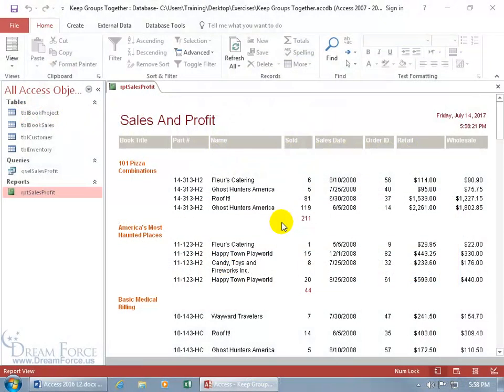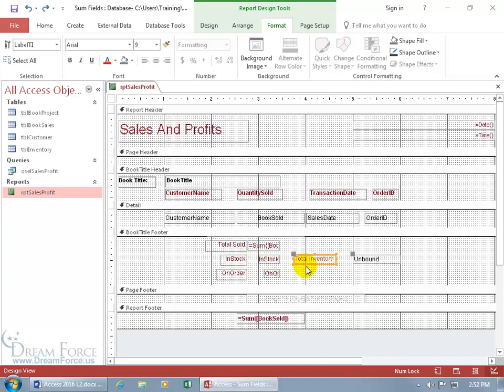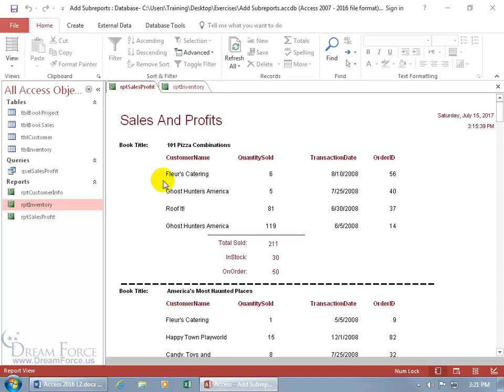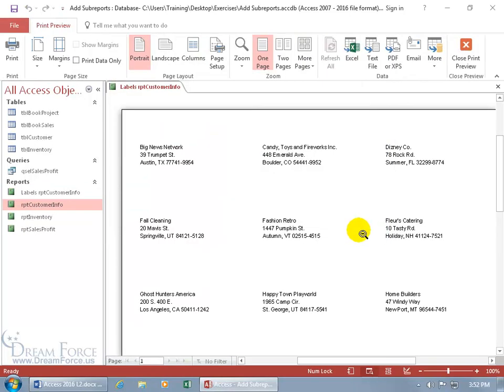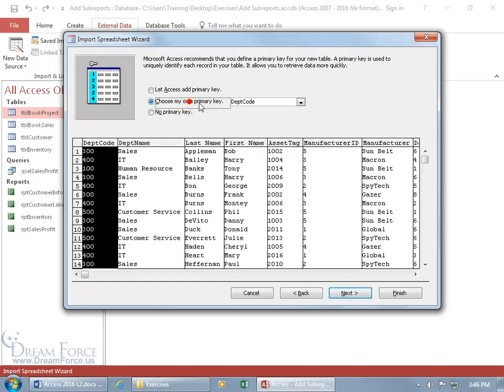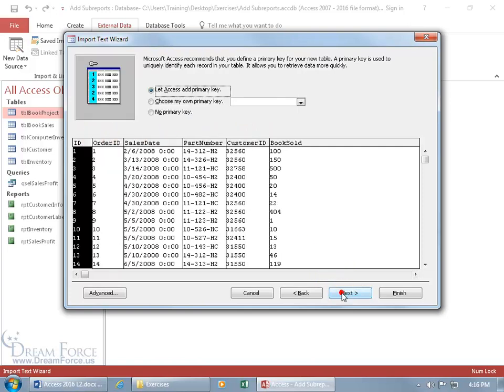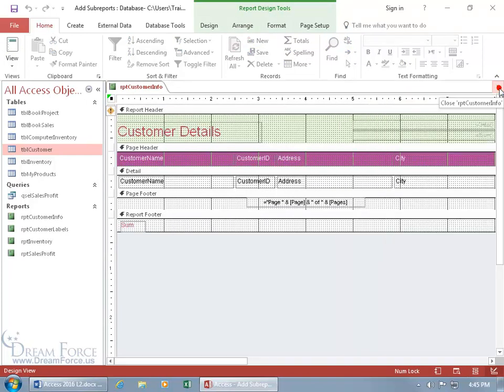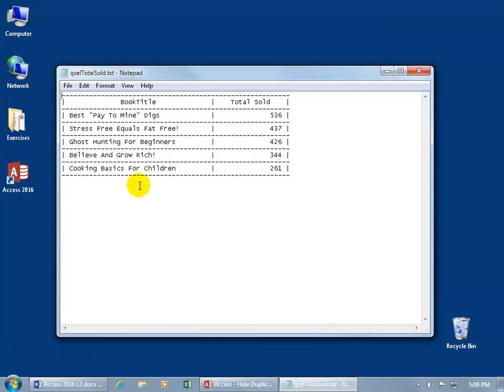Microsoft Access 2016 Tutorial for Beginners – How to Use Access Part 11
This is a Microsoft Access 2016 Basic Tutorial for beginners.  In this basic course Access video tutorial, you’ll learn how to force a new page in your reports, add a summary field, subreport, mailing labels, import Excel, text or CSV (comma separated value) data files, export to Word into a table, CSV or text file.

1. Force New Page
2. SUM Field
3. Subreports
4. Mailing Labels
5. Import Excel
6. Import Text and CSV
7. Export to Word
8. Export to CSV
9. Export to Excel
10. Export to Text